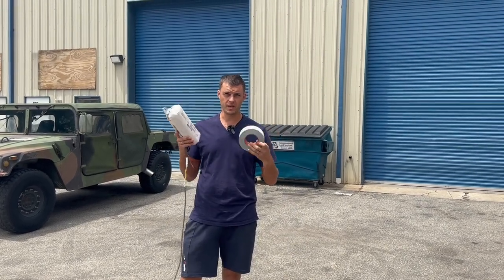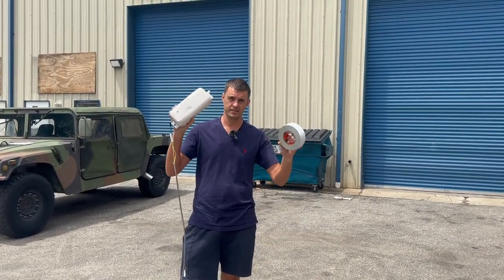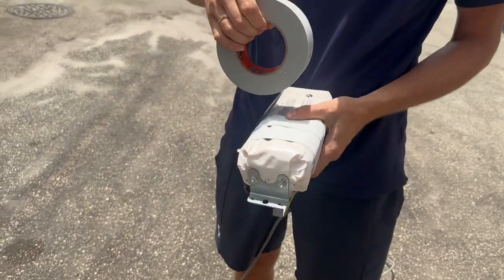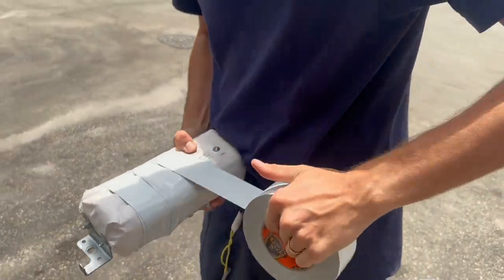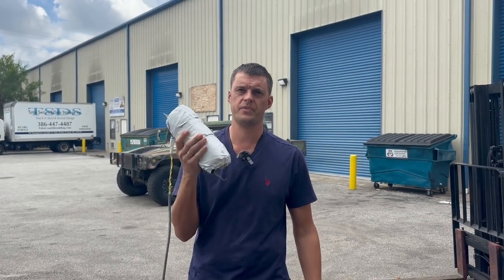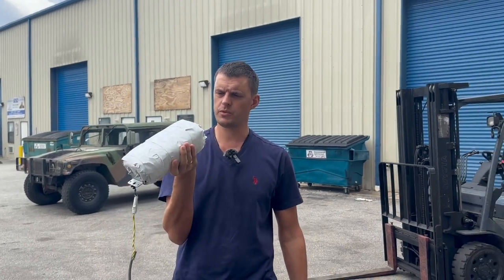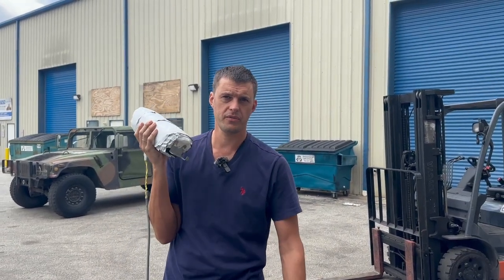BMW AIRBAG vs DUCT TAPE. Will DUCT tape hold the AIRBAG deploying?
Will DUCT tape hold the AIRBAG deploying?